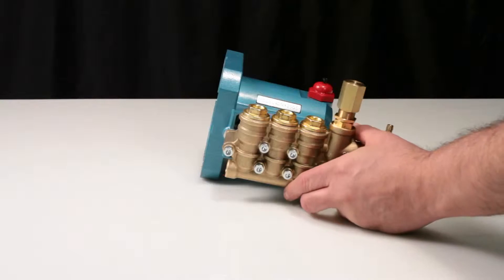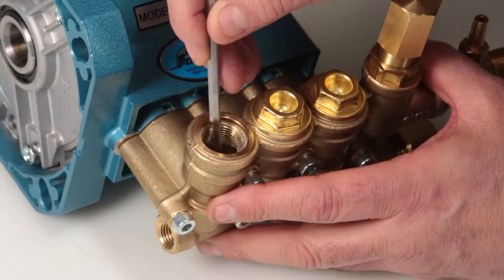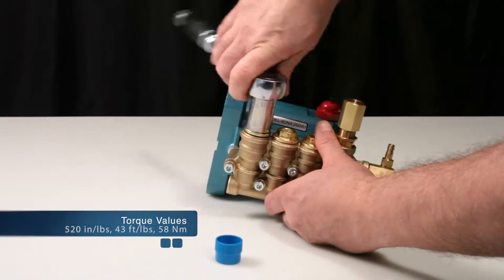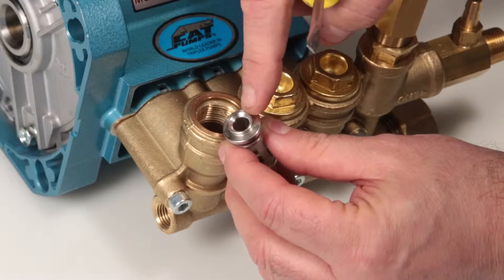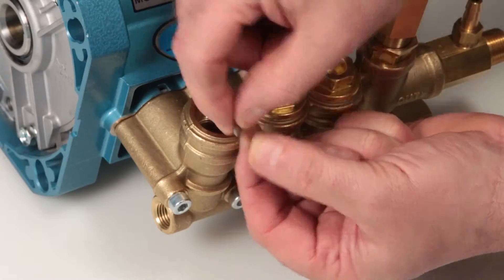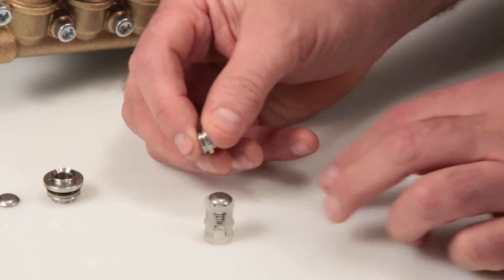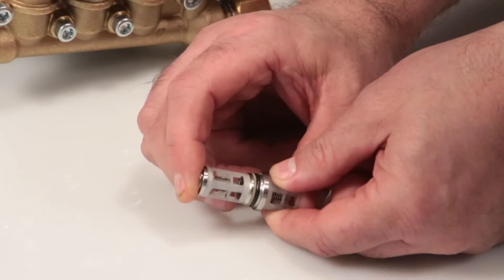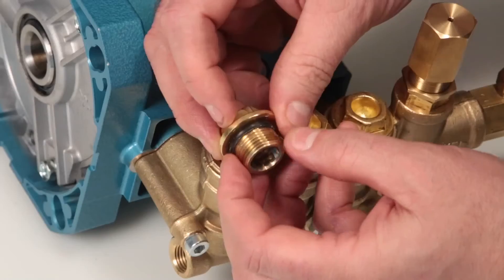Servicing Valves Cat Pumps 4DNX25GSI, 4DNX27GSI